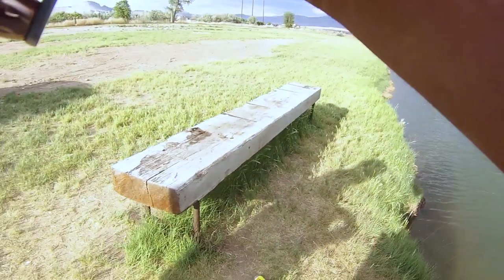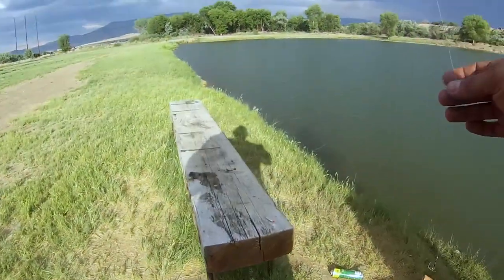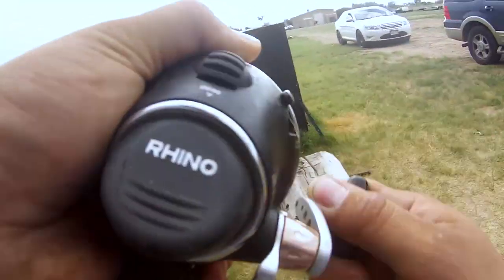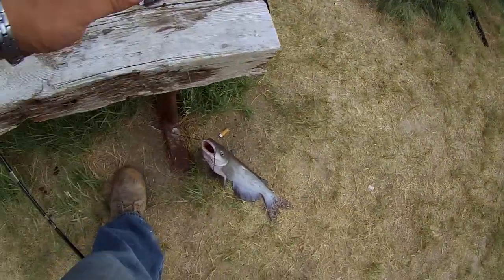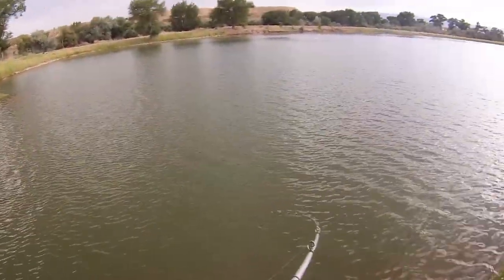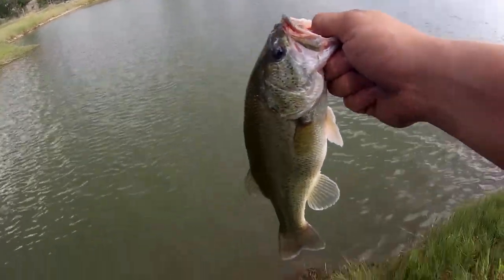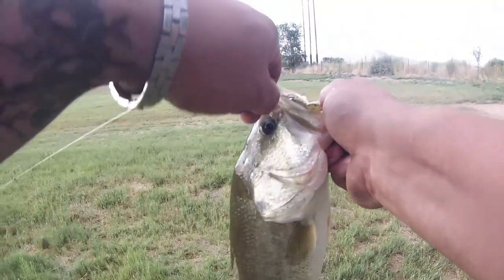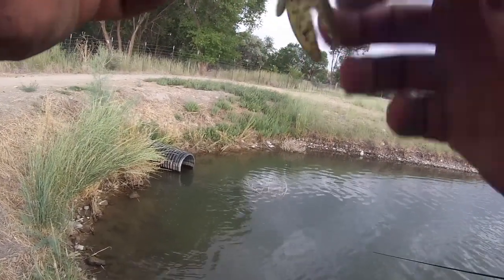Fishing Challenge!! 1970's Spincast Challenge!!!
Today we went out to the private spot once again to try to catch some fish!! Little did my buddy know there was a twist! I broke out the old 70's spincast rods and reels with what i assume to be the stock line as well!! Can we complete the challenge with these amazing setups??
Stay HOOKED!!!

Rods,
Omen 13 Fishing 7'1" Medium Heavy
Diawa Jupiter 7'0" Medium Heavy
Quantum KVD Series Spinning 7’4” Medium
Favorite Balance 7’0” Medium Heavy Mod-Fast

Reels,
Lews Tournament MB Speed Spool 7.5:1 Gear Ratio
Shimano Curado 200iHG 7.2:1 Gear Ratio
Diawa Revros 2500H Spinning 5.3:1 Gear Ratio
Shimano Caenan 150 6.3:1 Gear Ratio

Cameras,
GoPro Hero
GoPro Hero+

Editing Software,
Adobe Premiere Pro CC
Apple MacBook Pro 13.3 Retina